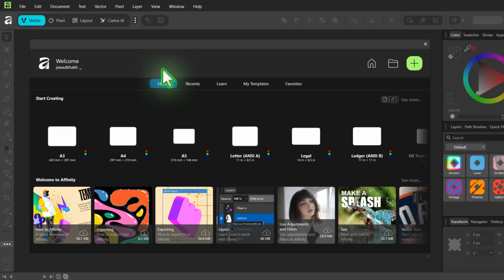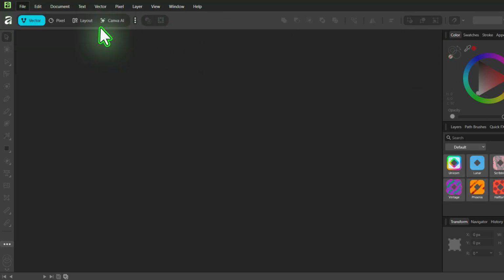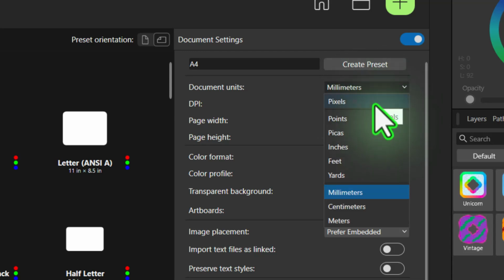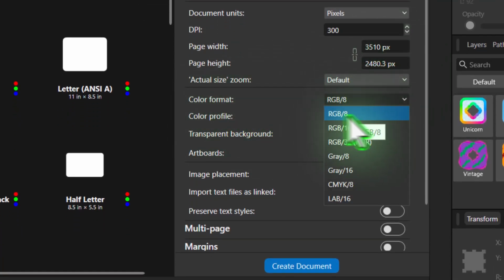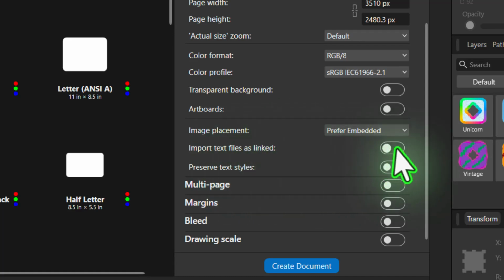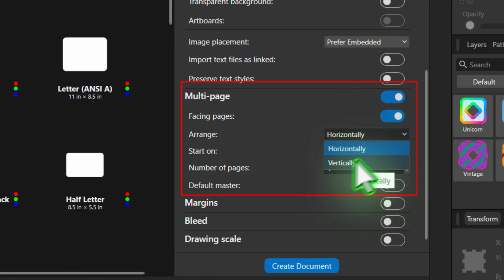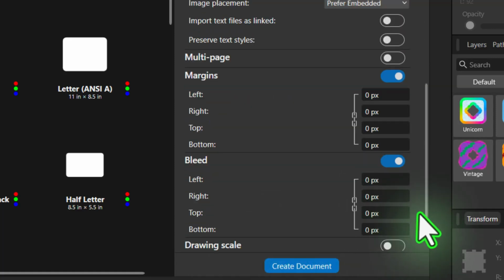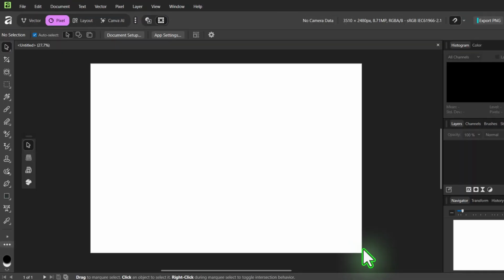How to Create NEW Document in Affinity Studio 2025 (PRO Tips for Beginners)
Learn “How to Create NEW Document in Affinity Studio 2025”, you’ll discover the fastest and easiest way to set up your canvas and workspace in Affinity Studio 2025 so you can jump right into creating stunning illustrations or graphics.